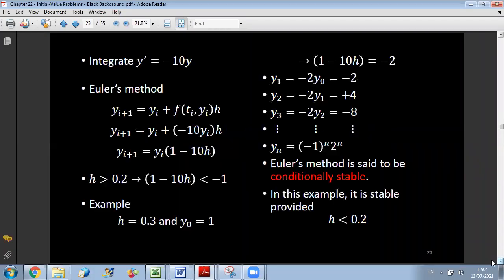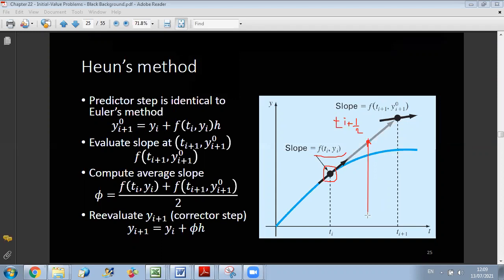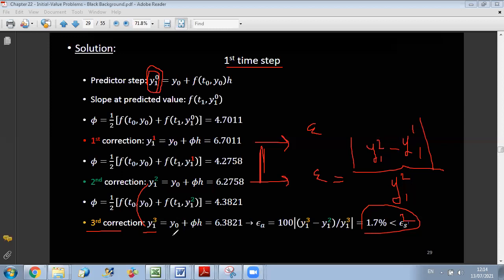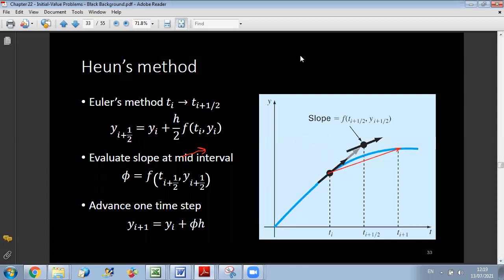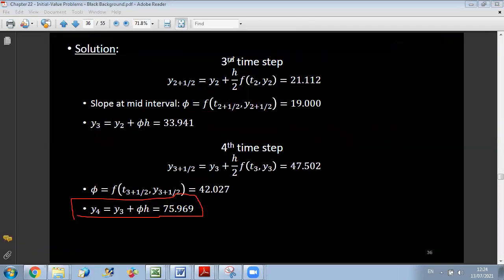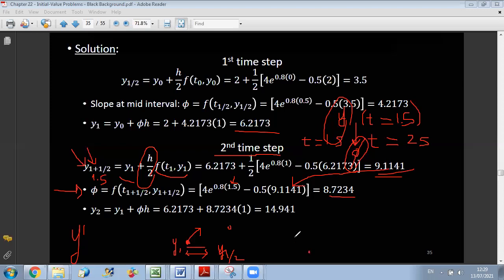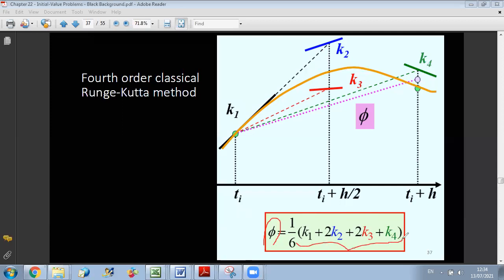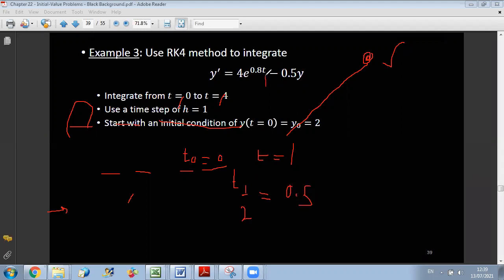Chapter 22 - Part 2